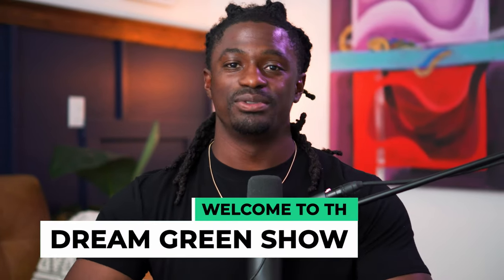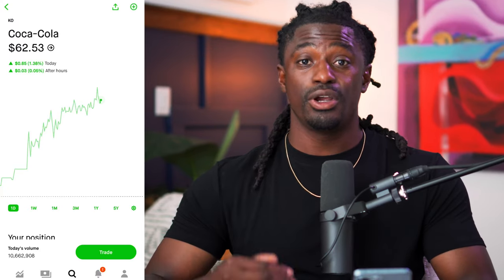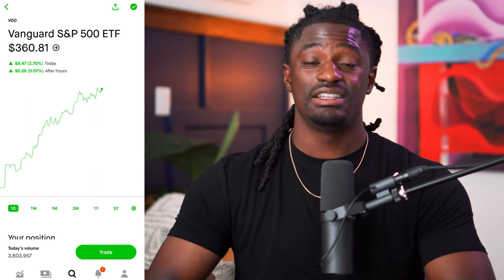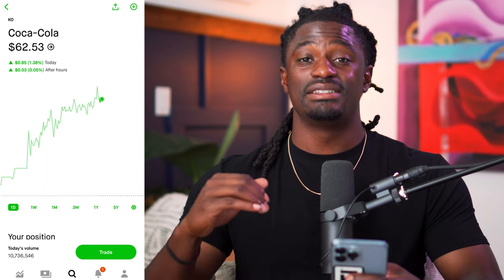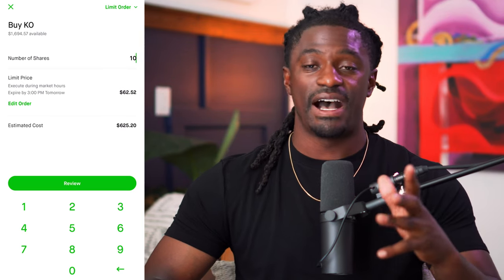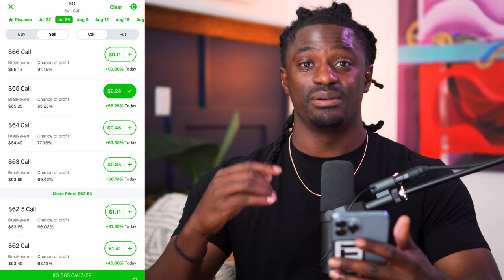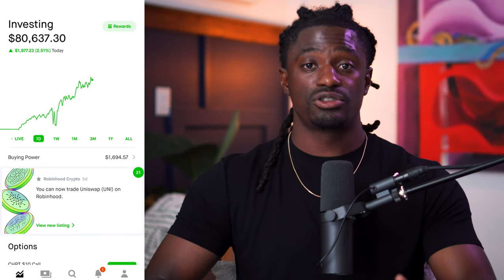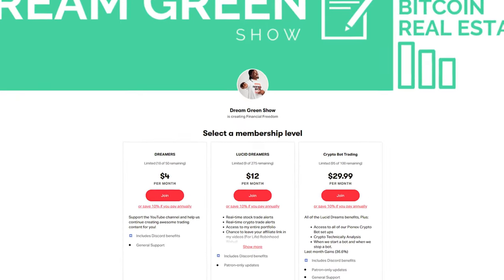Best Tips For New Investors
► LIMITED TIME: Open a Webull account and deposit any amount (even just $0.01) can get 6 free stocks up to $12600 (Minimum $34 guaranteed)

►💰 LIMITED TIME: Limited Time:Get up to 6 Free stocks Valued up to $25000 + A free share of Lucid! (EXCLUSIVE!)